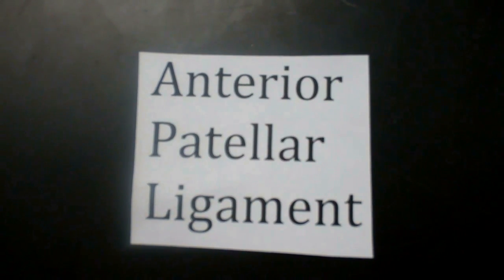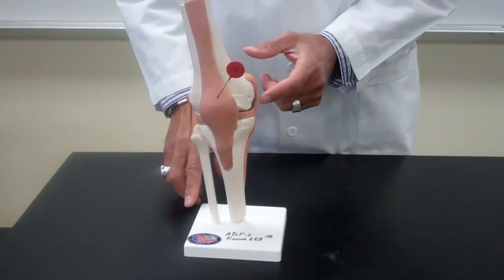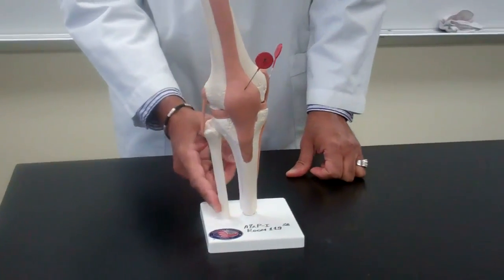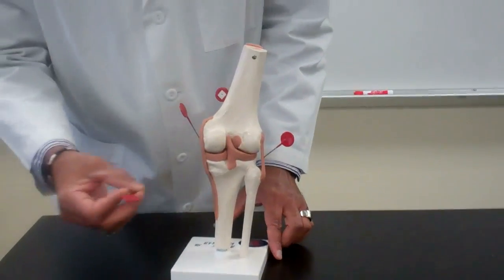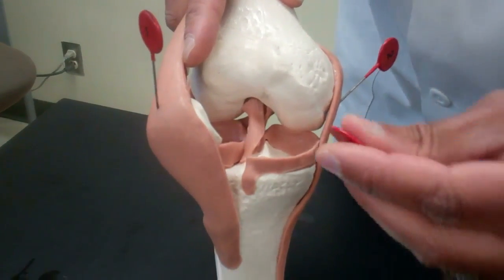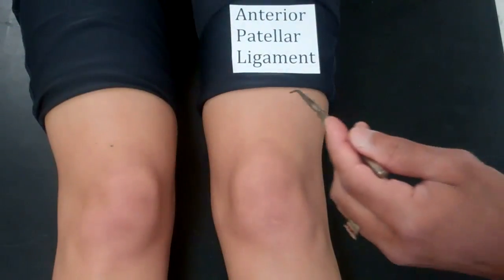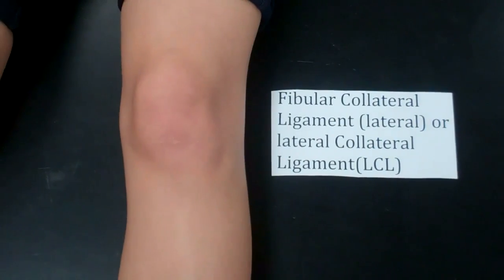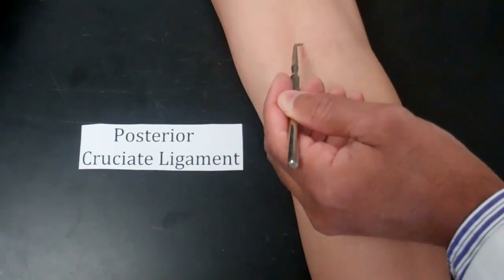HUMAN KNEE LIGAMENTS